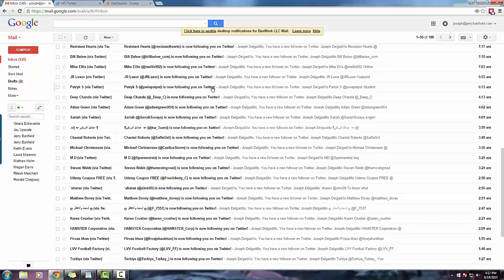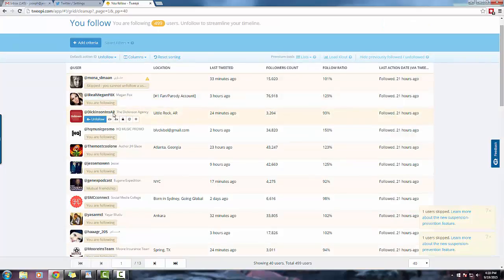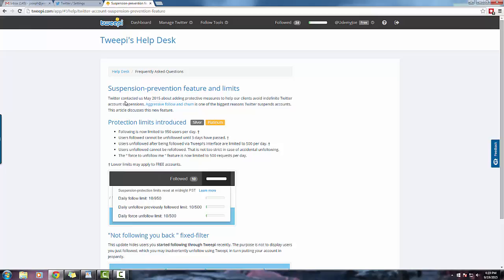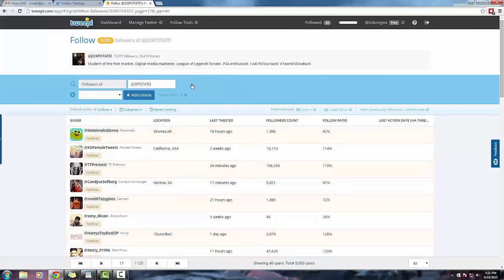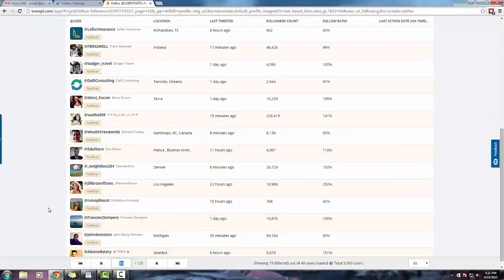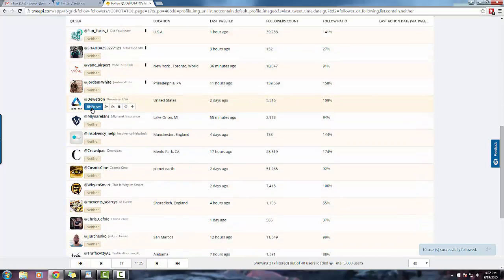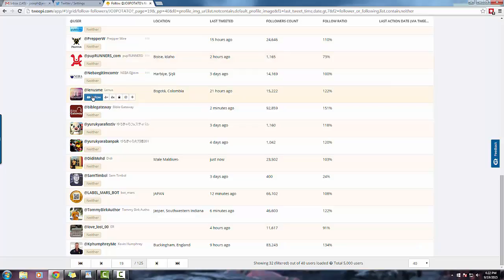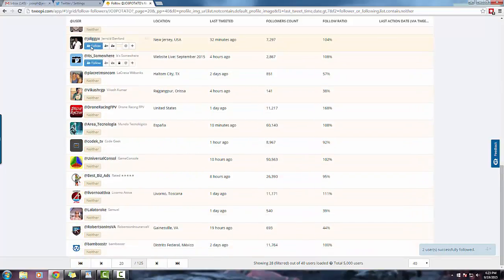Day 2 on Twitter and I am up to nearly 100 new followers!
Welcome back everyone! It's day two since I created my Twitter profile, and I'm to already have 87 new followers, 5 mentions, and too many messages to count! Now, the first thing I am going to do is adjust my notification settings for Twitter. As you can see, I have 145 new e-mails regarding my Twitter activity (RIP) and I do not need to be notified every time I receive a new follow, mention, and message. So, if you haven't done this already you want to click on your profile picture in the upper right-hand corner of the screen, go to settings, e-mail notifications and un-select the desired boxes. I am going to un-select all e-mail notifications, and all I have to do is click on the turn off button. Now, let's get back to Tweepi!

The first thing we want to do is follow back everyone who has followed us first. Every good system is hopefully accompanied by some form of sustainability, and we want to make sure we follow everyone back who is kind enough to follow us first. Once we are done, we will get back to following new users until we hit our daily cap of 500. Now you may be thinking, wait a minute, where is the un-following part of this system. Well, Tweepi prevents you from un-following users until 3 days have passed from when you first followed them. These protection limits are to protect us from getting our Twitter account suspended for aggressive following. From here we have have three options:

1) Wait 3 days to un-follow people via Tweepi.
2) Manually un-follow people directly on Twitter (time consuming).
3) Use Unfollowers to begin un-following people while we wait for 3 days to pass.

I will introduce you to Unfollowers in the next lecture. Now, I am going to continue to follow users until I hit my daily limit. Feel free to skip to the next lecture if you have already done this yourself, or stick around for a refresher. Nice, I hit my daily limit for the day, just in time too, my mouse told me it needs a break!